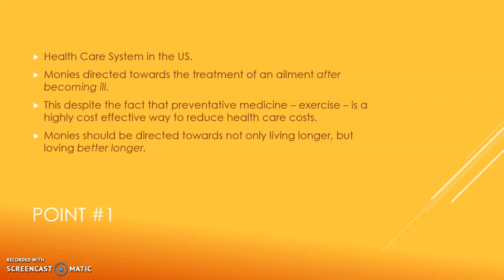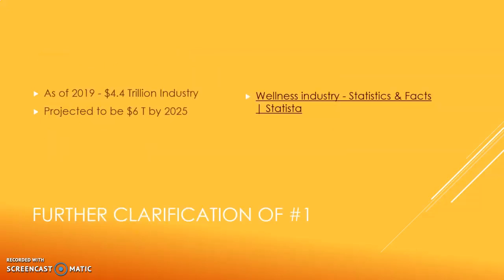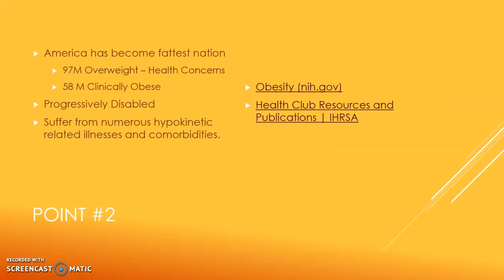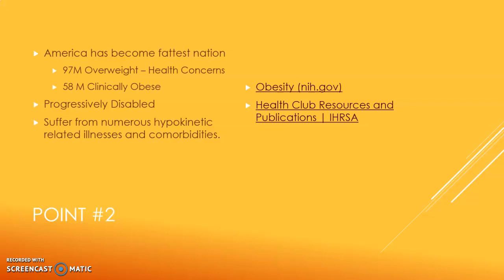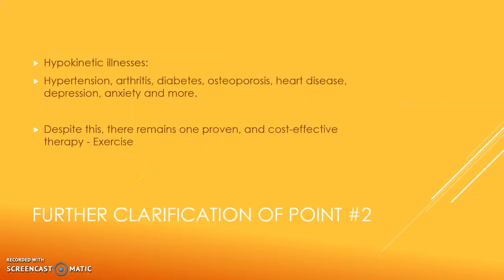KIN234 Wellness Talk Example